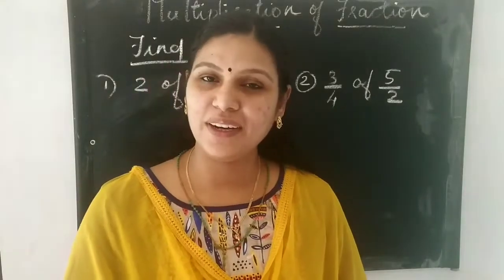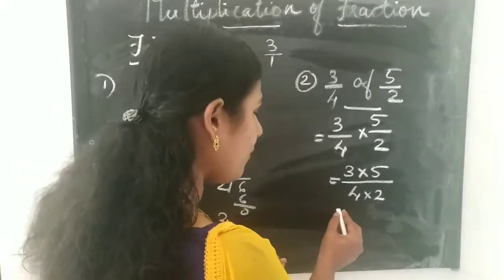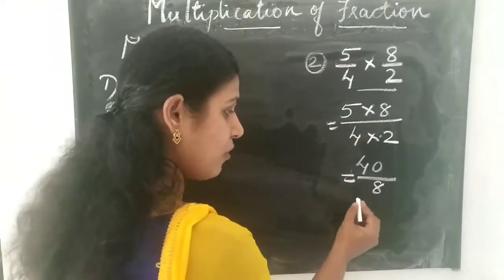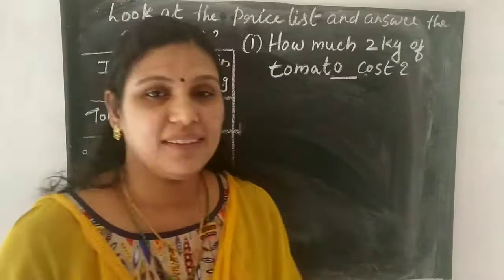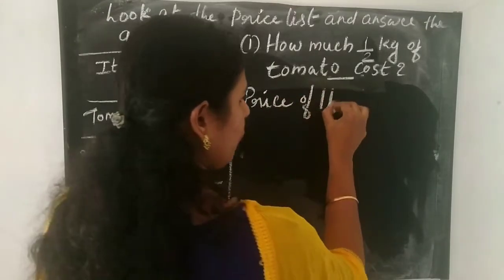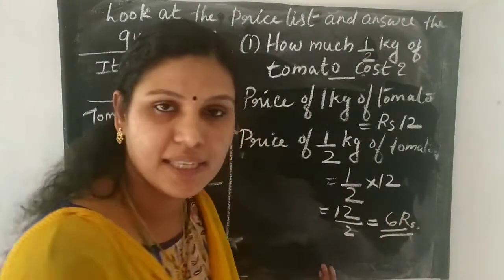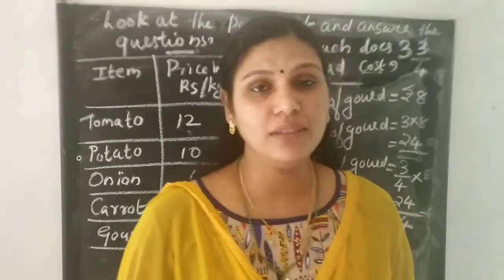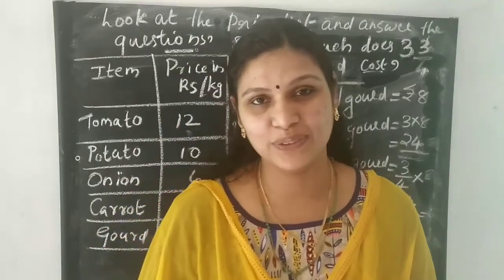Class 5 CBSE Maths Chapter 4 Parts and Whole Part -3